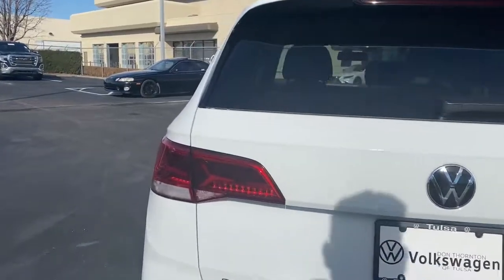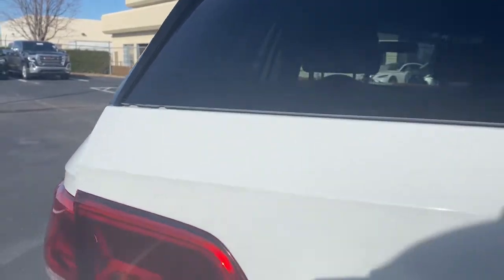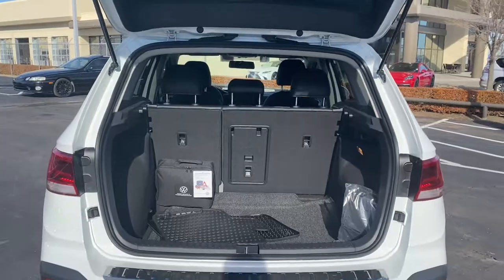2022 Volkswagen Taos Tulsa, Broken Arrow, Owasso, Joplin, Claremore NM046021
Pure White New 2022 Volkswagen Taos available in Tulsa, Oklahoma at Don Thornton Volkswagon of Tulsa. Servicing the Tulsa, Broken Arrow, Owasso, Joplin, Claremore, OK areas.
2022 Volkswagen Taos 1.5T SE - Stock#: NM046021 - VIN#: 3VVRX7B25NM046021

4240 S. Memorial Drive